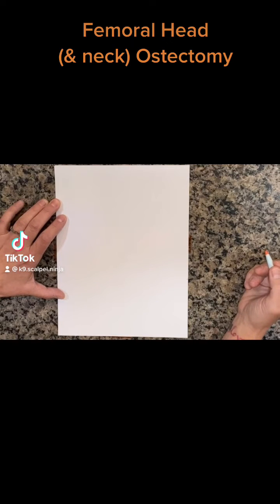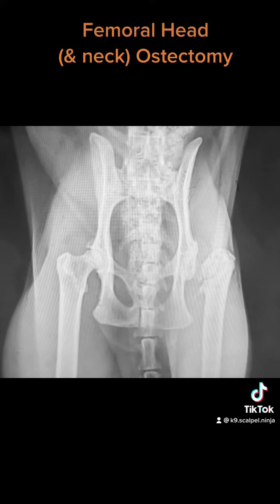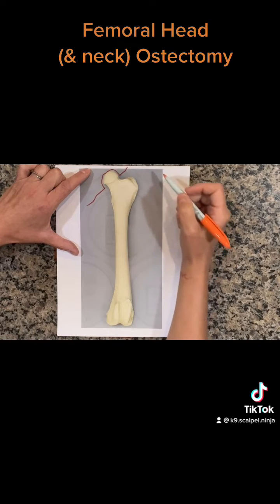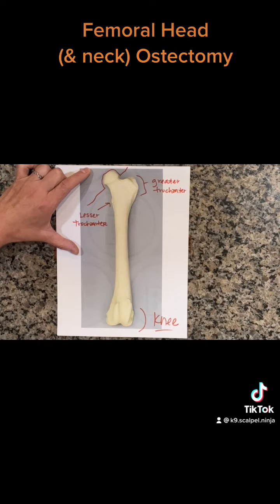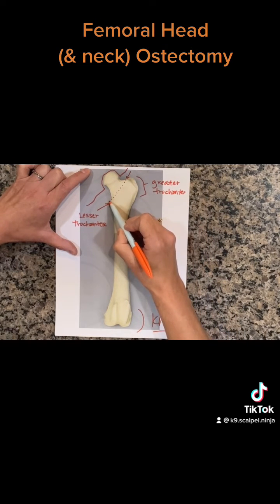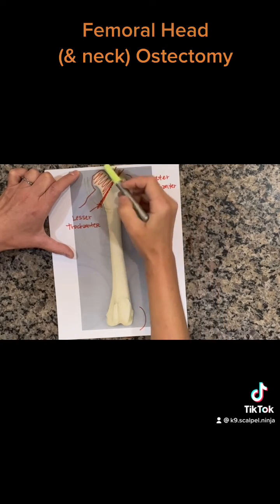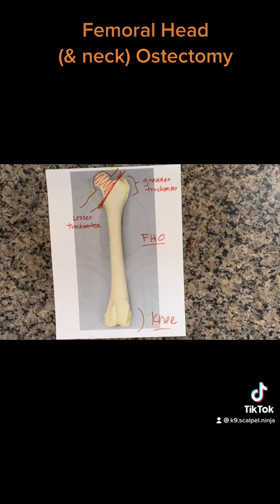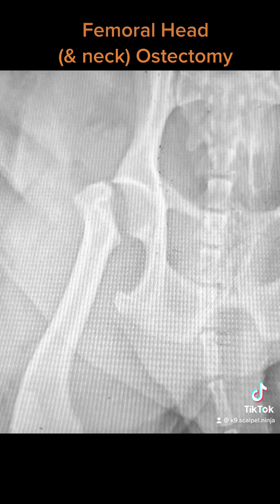FHO - Femoral Head (& neck) Ostectomy